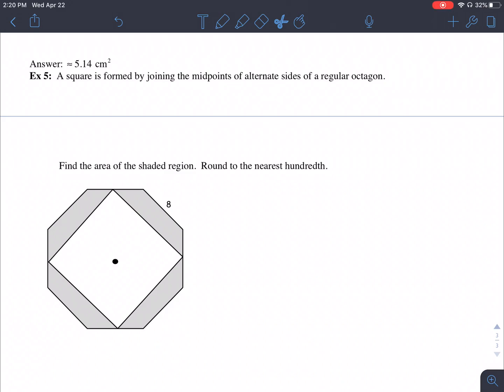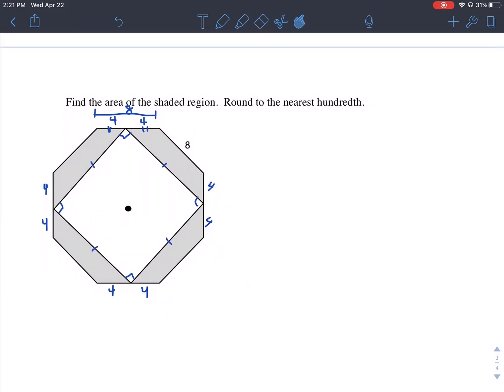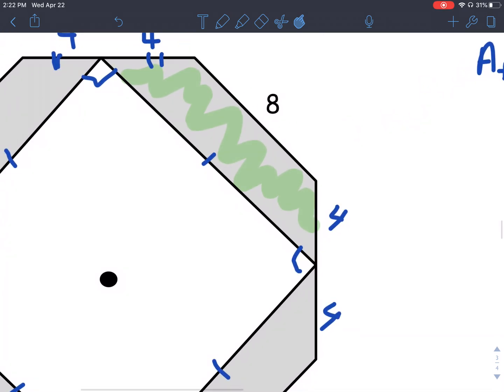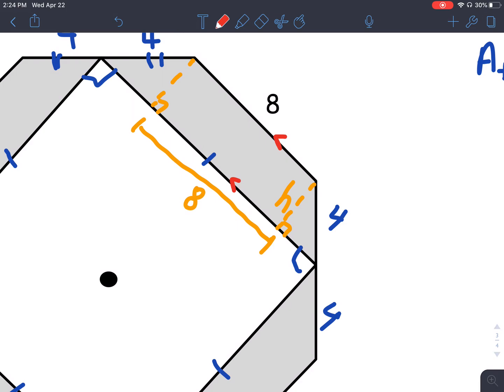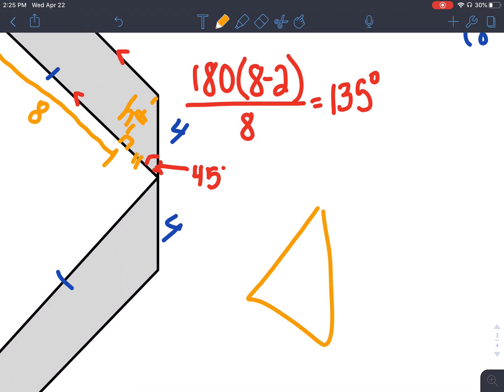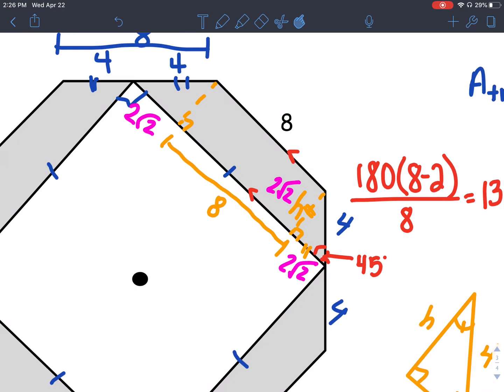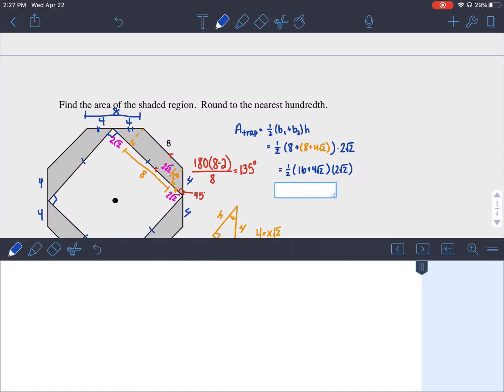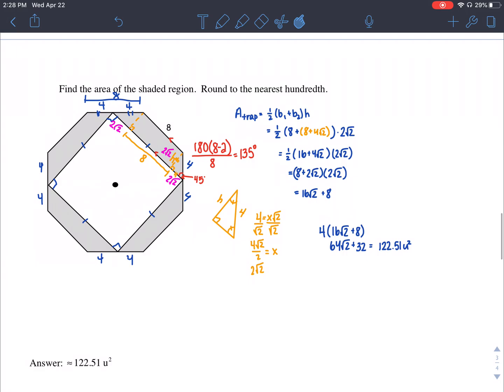09 10 Example 5 video